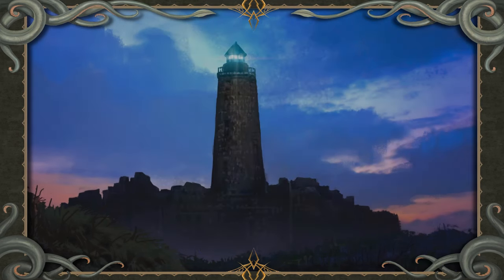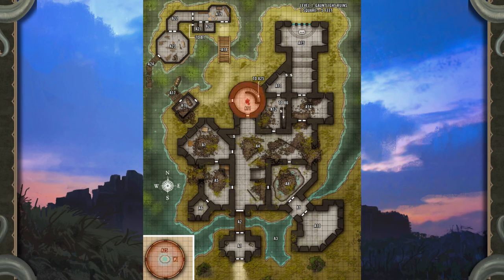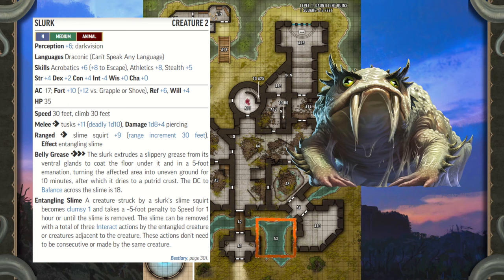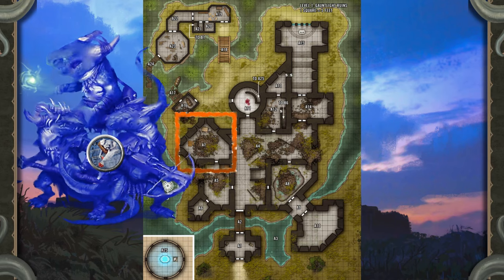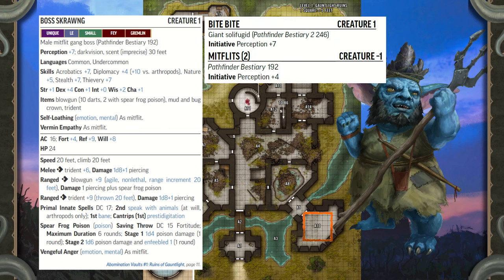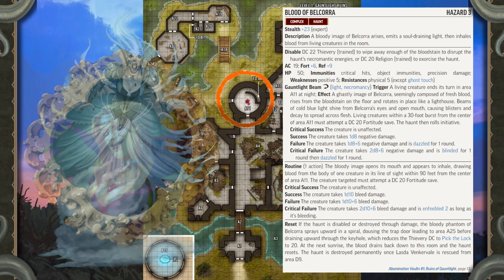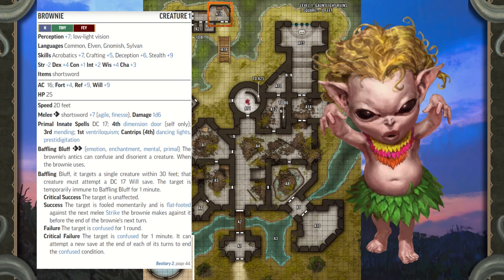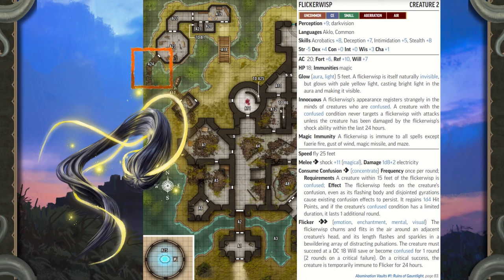Abomination Vaults - Video Tutorial - Chapter 1. A Light In The Fog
Are you looking to run Abomination Vaults for your players? This video will help!

Timestamps
0:00 - Introduction
0:13 - Content Warning
0:40 - Chapter 1 Synopsis
1:22 - Chapter 1 Environmental Cues
1:38 - Chapter 1 Treasure
2:27 - Chapter 1: A Light In The Fog
5:15 - Sidebar: Beyond Gauntlight
6:04 - Getting Started
7:10 - Gauntlight Ruins Features
10:37 - A1. Damp Entrance
13:53 - A1. Sidebar: Wandering Monsters
14:50 - A2. Decrepit Drawbridge
16:11 - A3. Slurk Pond
18:27 - A4. Maggot Training Hall
22:09 - A5. Maggot Stable
23:33 - A6. Fly Pen
25:29 - A7. Dining Room
28:04 - A8. Sinkhole
30:29 - A9. Walkway
31:35 - A10. Mudlicker Throne Room
34:51 - What Boss Skrawng Knows
37:48 - A11. Gauntlight Base
40:16 - A12. Belcorra's Office
41:12 - A13. Belcorra's Sanctum
42:32 - A14. Scorpion Kennel
44:52 - A15. Nhimbaloth Shrine
48:10 - A16. Ruined Boathouse
49:01 - A17. Ruined Pier
51:04 - A18. Apprentice Island
51:43 - A19. Spookywisp
55:15 - A20. Repair Storage
55:50 - A21. Stairwell
56:07 - A22. Hall Of Portraits
57:56 - A23. Lens Workshop
1:00:50 - A24. Old Pier
1:01:54 - A25. Gauntlight Cupola